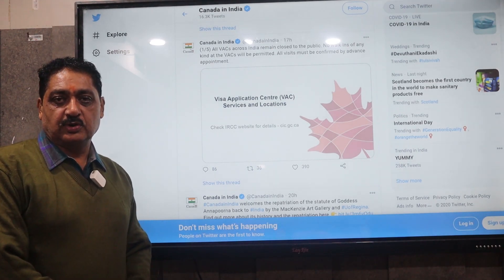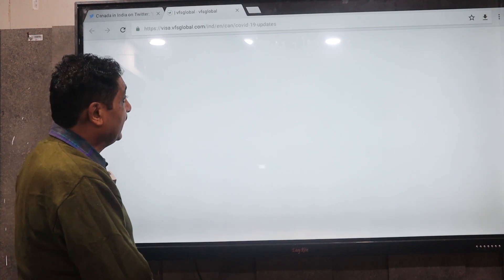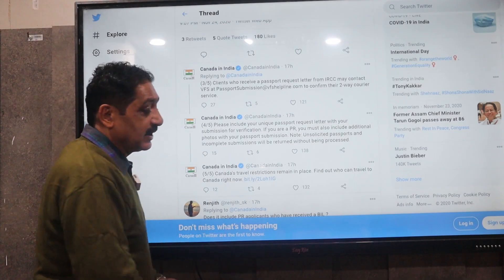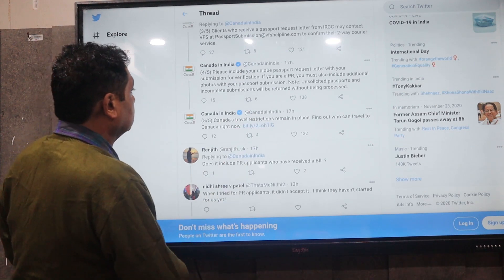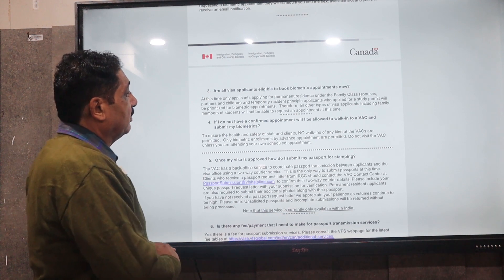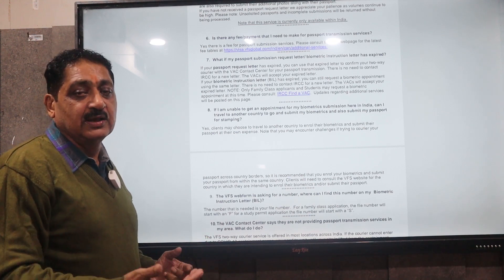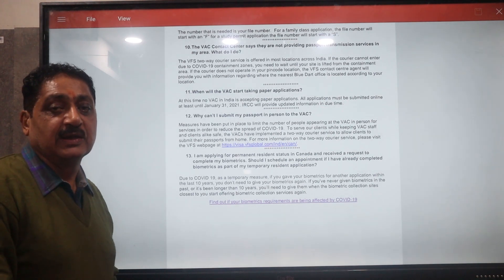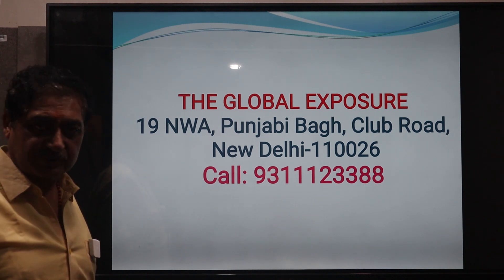Canada VFS New Updates | Bio Metric Appointment Started | Booking your Appointment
THE GLOBAL EXPOSURE
NEW DELHI